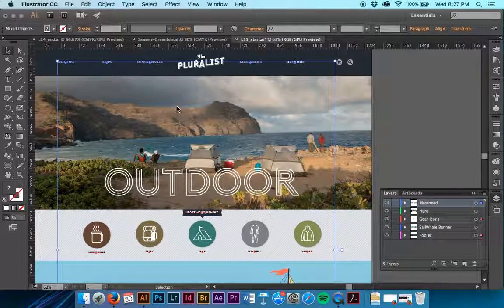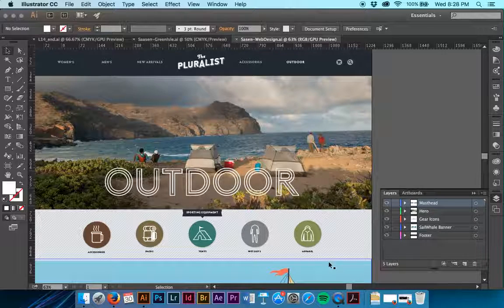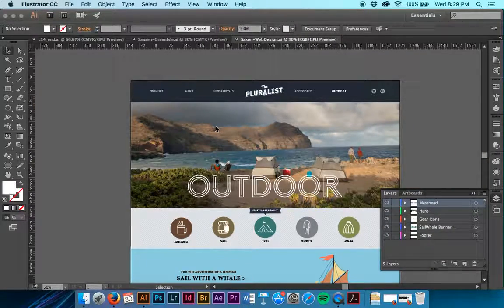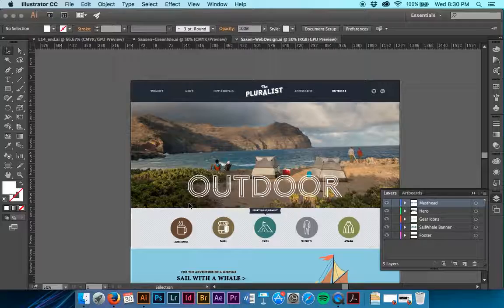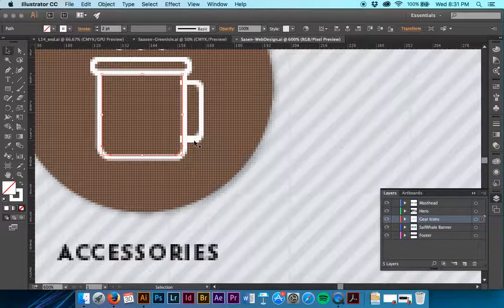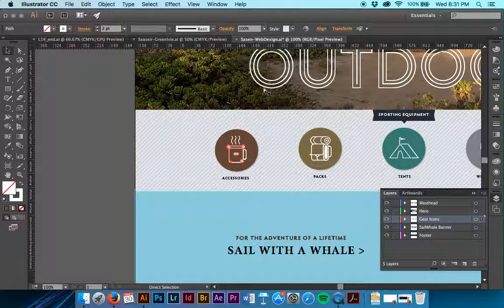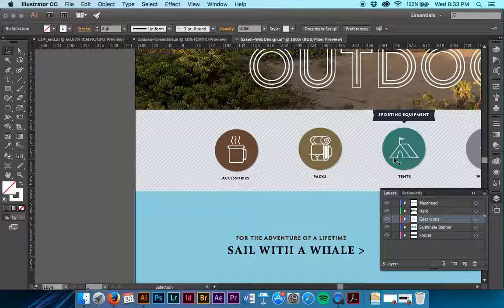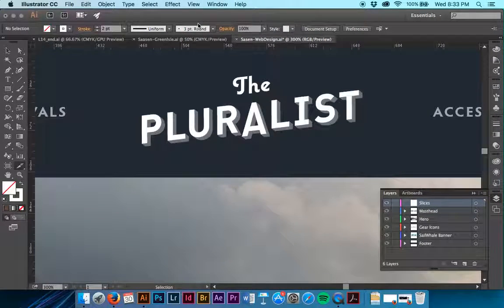2015 Lesson 15 Part 1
Adobe Illustrator 2015 Classroom in a book
Lesson 15
part 1